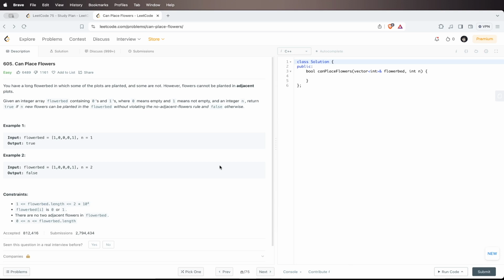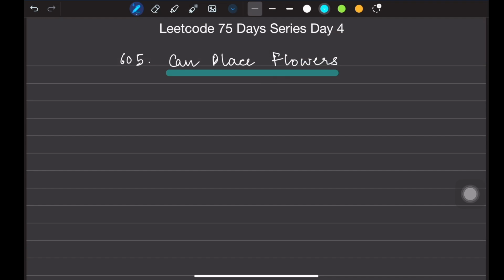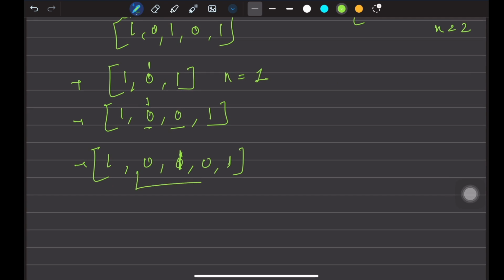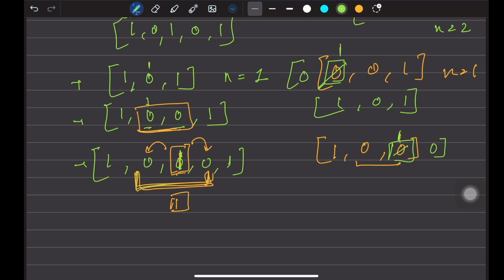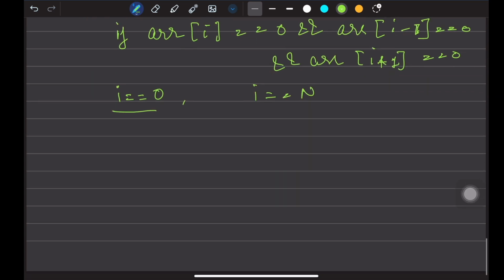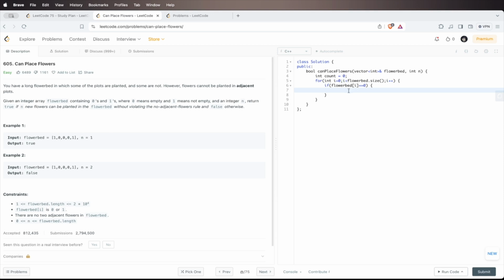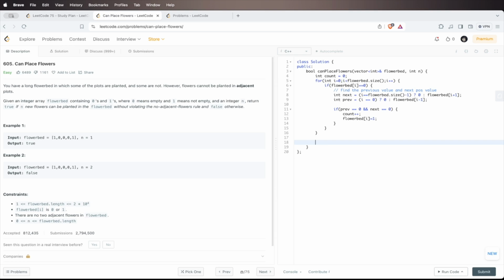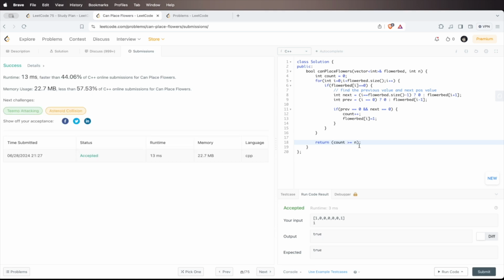Can Place Flowers | LeetCode 605 | C++ | Hindi